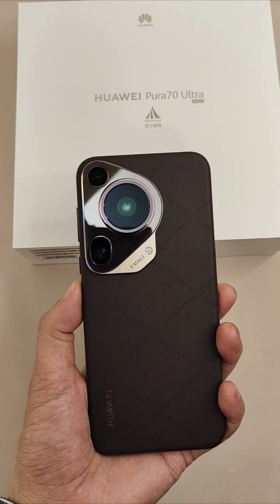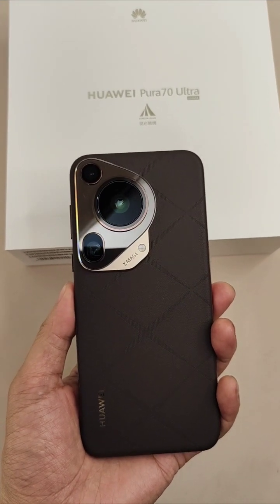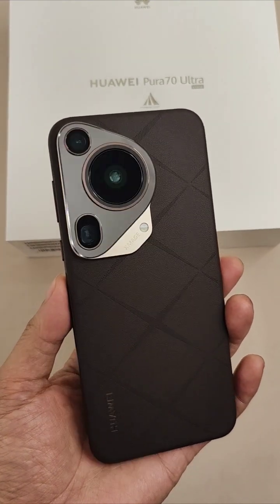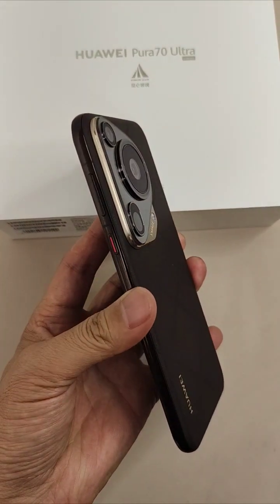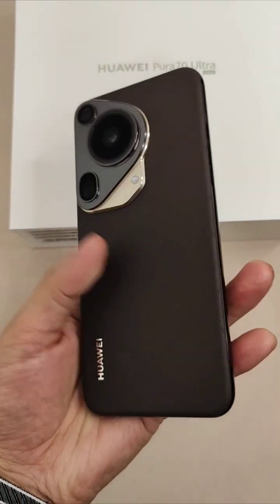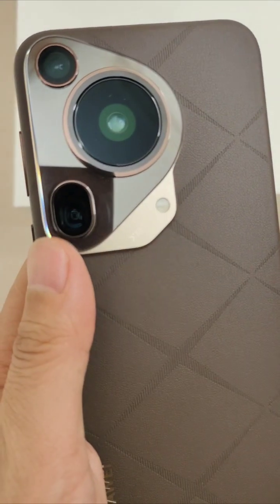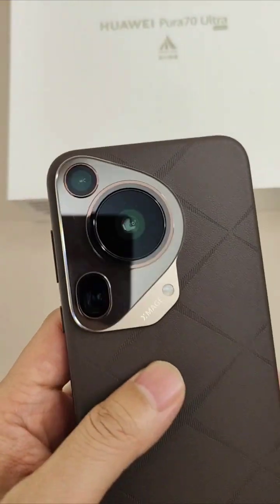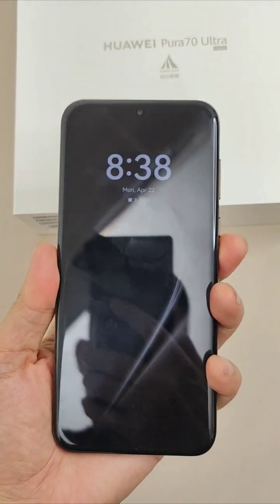Huawei Pura70Ultra Kirin 9010 Chip & 1 inch Telescopic Camera Power Phone Quick Look.